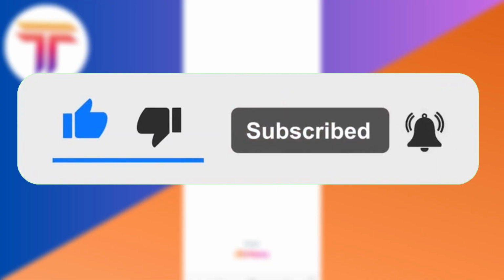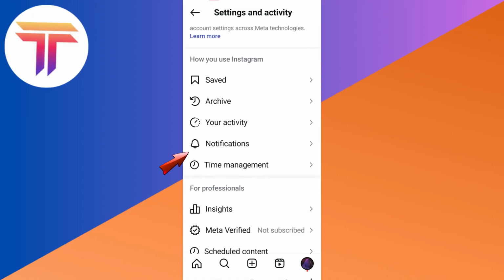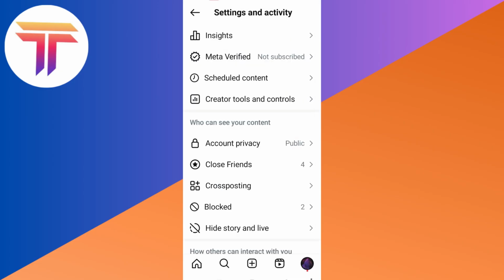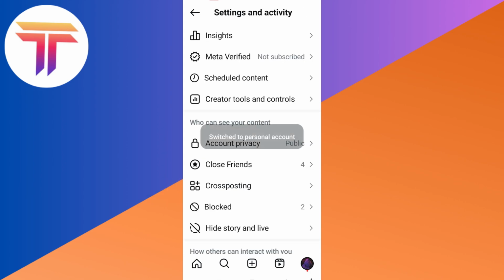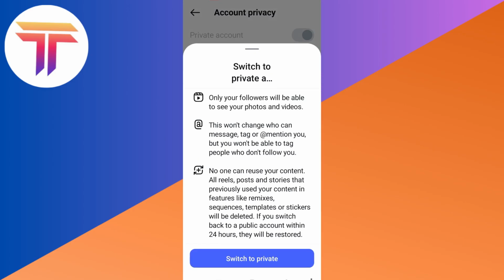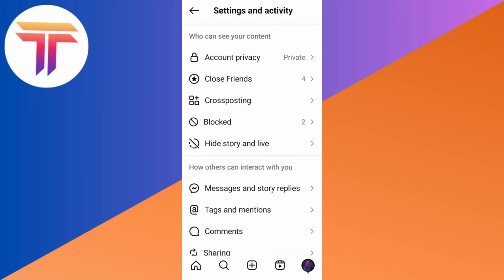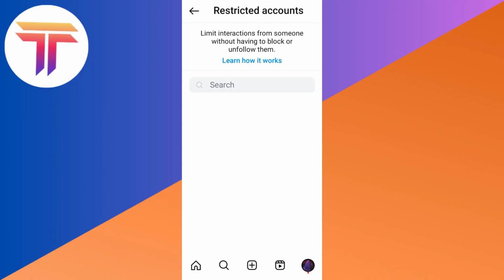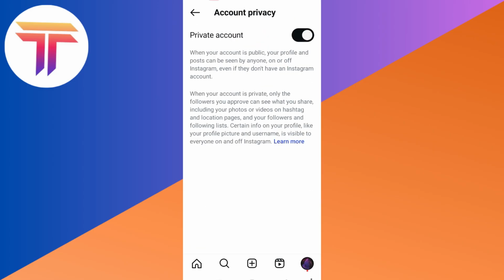How to Hide Instagram Following/Flowers List